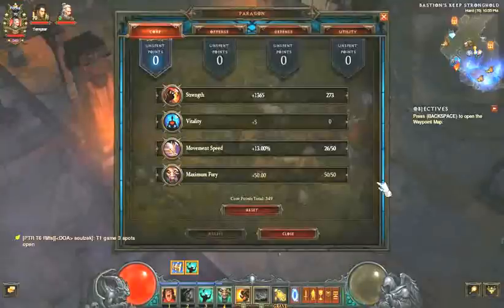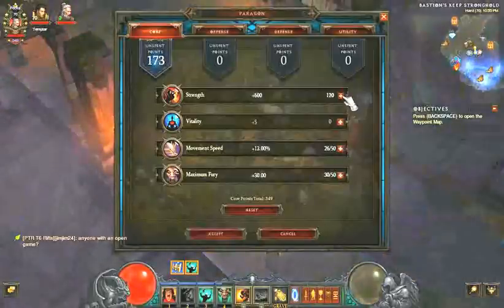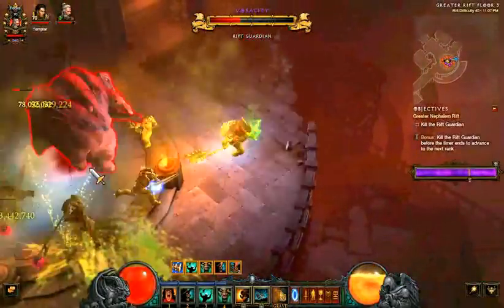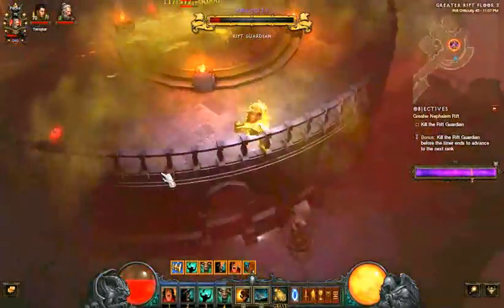2.2 PTR | New Barb Build(part 2 of 2) - GR 45 clear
A veteran Diablo III Barbarian player puts together the first build he thinks of for the 2.2 PTR.
The new Immortal King set.  Focus and Restraint rings.  Mortick's Breeches(new Legendary WoTB gains effect of every rune).

realBarbLife showcases the devastating build combination these item changes/additions bring to the Barbarian.  The new IK set combined with these Legendary item upgrades will rival that of the Raekor's Burden.

The very first build combination and GR 45 tried with this new build is absolutely crushed.

Make sure to vote on the build with a +1 or -1, Thanks!!!